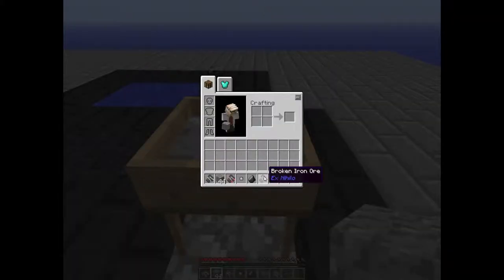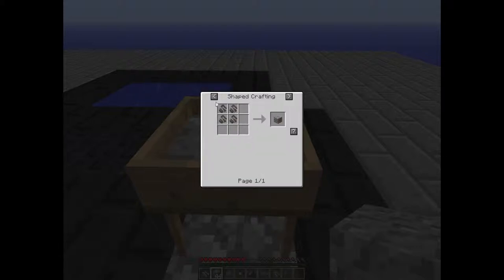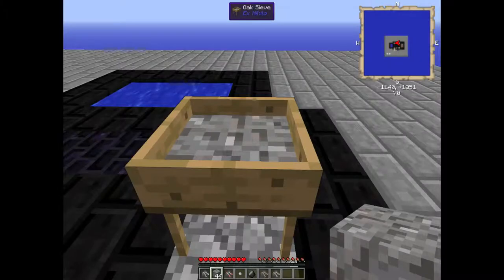How To Agrarian Skies (Iron Ore)